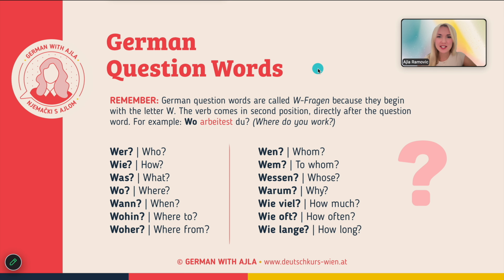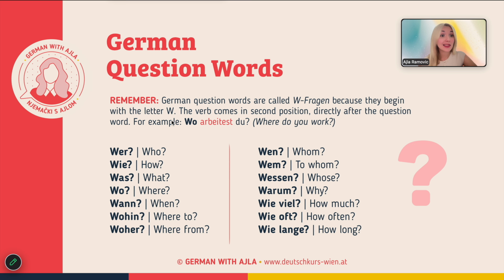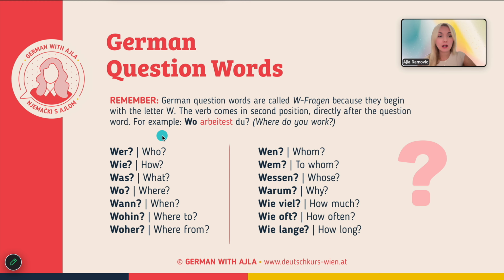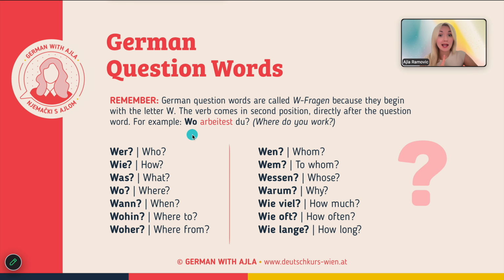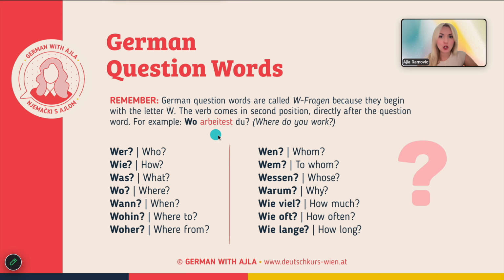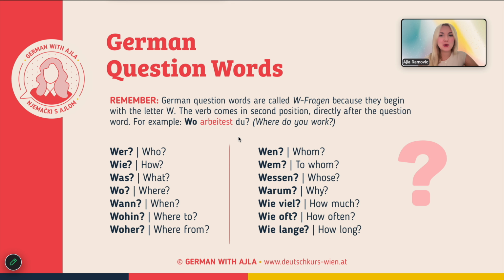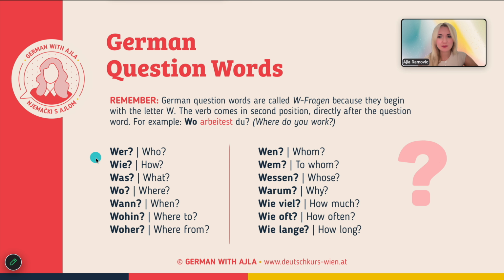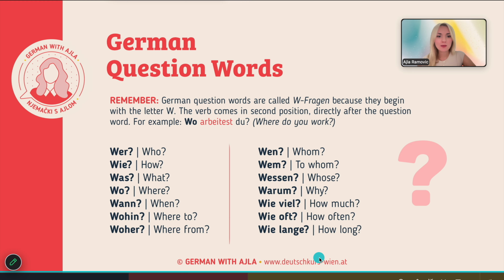German Questions Words 🇩🇪 W-Fragen for A1 Beginners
Hello, my dear German learners! 👋

Tired of confusing wo and wer all the time? 😂 No worries! In this lesson, we’ll learn the most important German question words (W-Fragen) in a simple and practical way.

In this video, you’ll learn how to use common German question words such as wer, was, wann, wo, woher, wohin, warum, wie, welcher and more. You’ll also see simple example sentences that will help you understand how to form questions and use them in everyday conversations.

Perfect for German beginners (A1–A2) who want to improve their vocabulary, grammar, and everyday communication.

By the end of this lesson, you’ll be able to ask and understand many of the most common questions in German with ease!

Let’s learn German together! 🤓

👩‍🏫 Get in Touch With Me for 1:1 Coaching